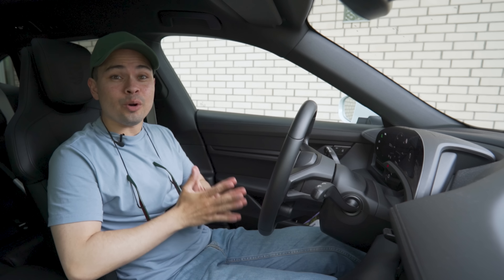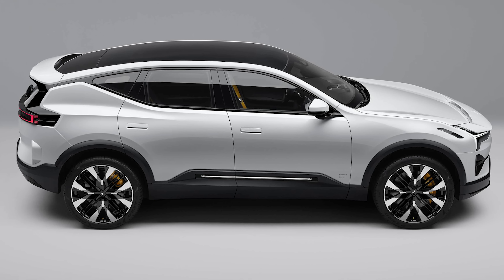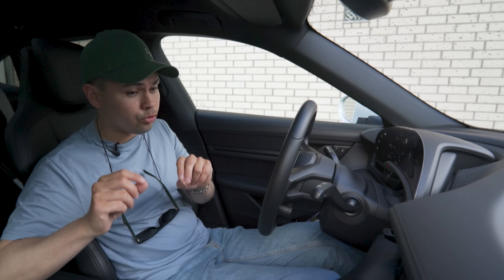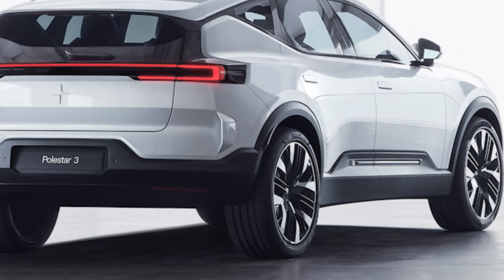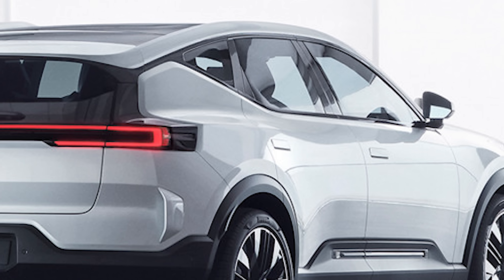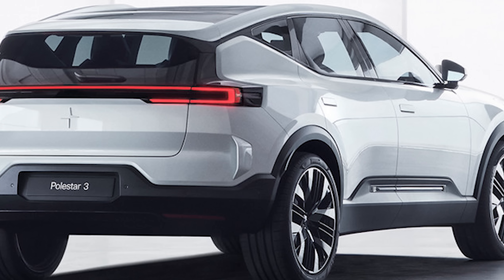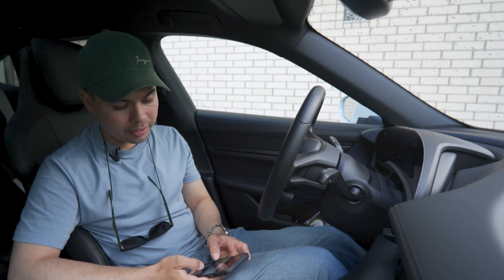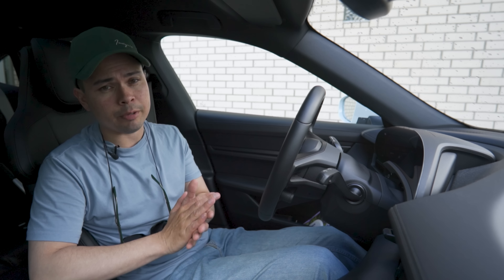New Polestar 3 & Polestar 4 | MORE NEW PHOTOS!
Denmark:
bravida.dk
godenergi.nu
spirii.dk
zappmobility.dk

Belgium: pluginvest.eu
Finland: sparkli.fi
Iceland: n1.is
The Netherlands: eleqtron.nl
Poland: elveh.pl

Krisrifa @ Instagram
Riisfalch @ Snapchat